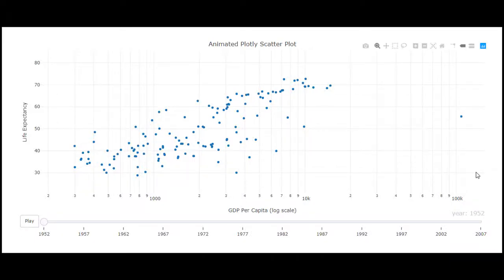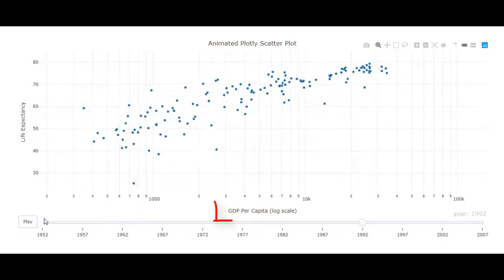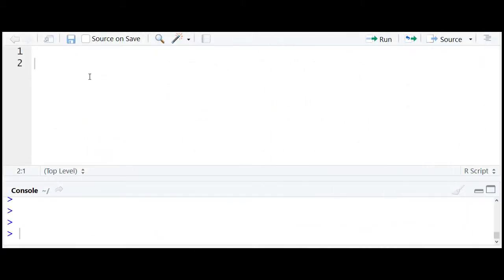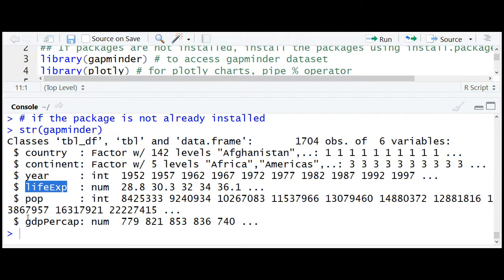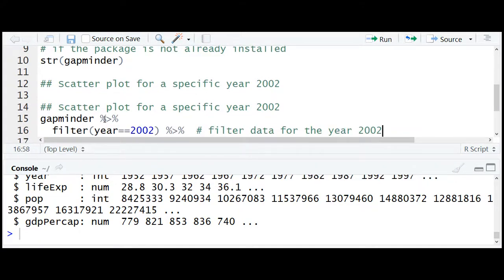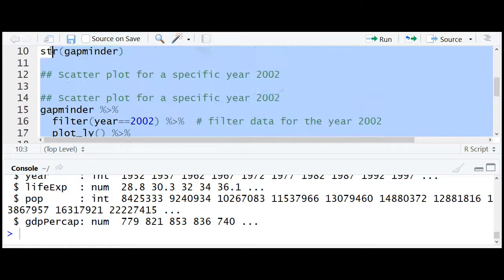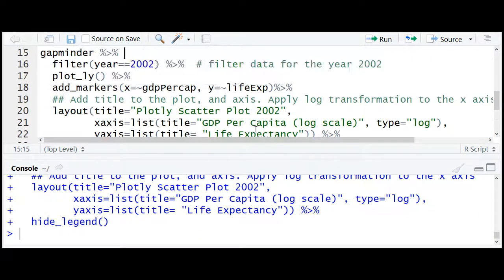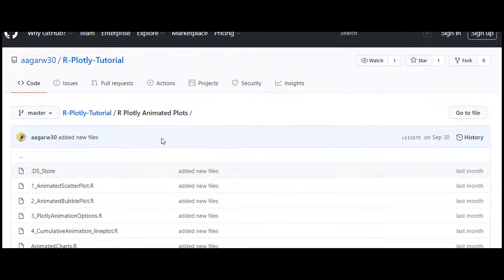R Plotly Tutorial | Animated Scatter Plot | Plotly in R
R Plotly Tutorial | Animated Scatter Plot